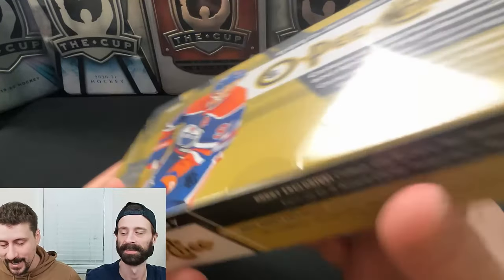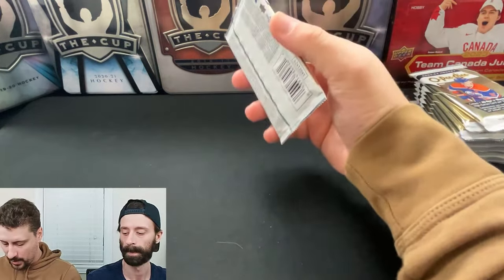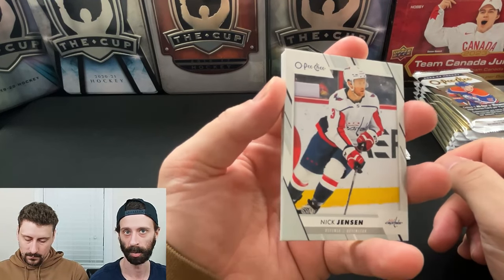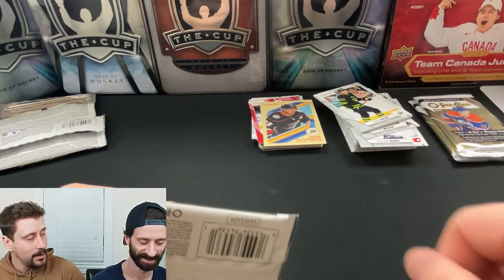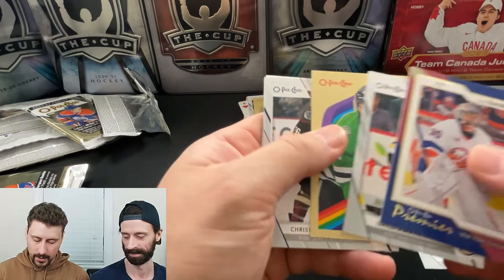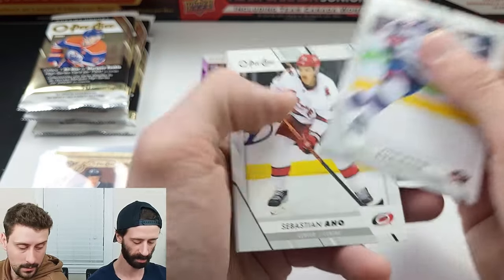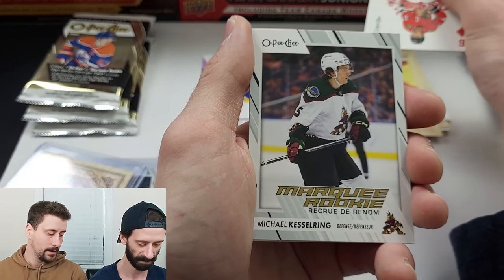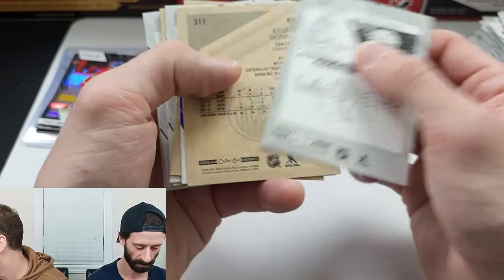BEDARD ROOKIE! 2023-24 Upper Deck O-Pee-Chee Hobby Box Break!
Hey, everyone!
The Connor Bedard chase continues with his debut in OPC! Collectors will be hunting for his Marquee Rookie and other inserts of his throughout this set which are sure to be worth a lot.
OPC hasn't had this level of hype in a very long time. Bedard simply brings that magic to any product he's in. And with that magic comes a higher price tag for the box. Luckily for us we got this for a decent price before it started taking off so we didn't break the bank trying to get our boxes.
As of the recording of this video his base rookie alone is worth around $60-75 which is insane.
OPC historically hasn't been a fantastic set for value. It's very much a set for the set collectors out there as it boasts a huge 500 card set to collect. However, starting in 2022 we noticed a big improvement to OPC. Sure enough, that improvement continued into this year which is fantastic to see with such a bright start like Bedard tied to the product. We expect these boxes to be ripped a lot and for many people to get some fantastic, unexpected value from it, even without pulling crazy Bedard cards.
If you've opened 2023-24 OPC then, let us know how you feel about it and what you pulled!
Thanks a lot for the support, everyone!

00:00 - Intro
02:30 - First Pack Cracked
06:55 - Second Half
12:00 - Outro/Review